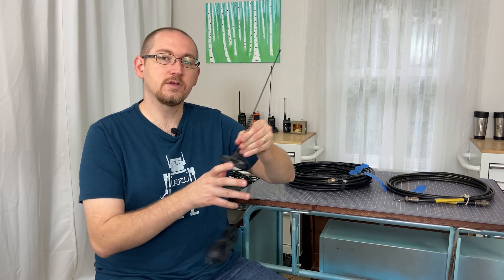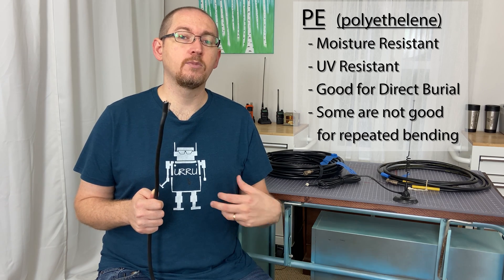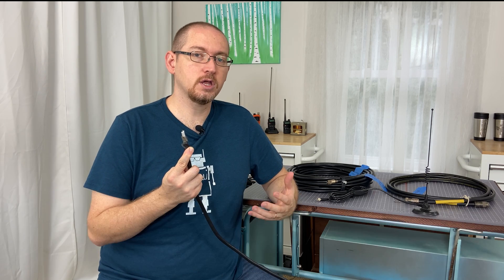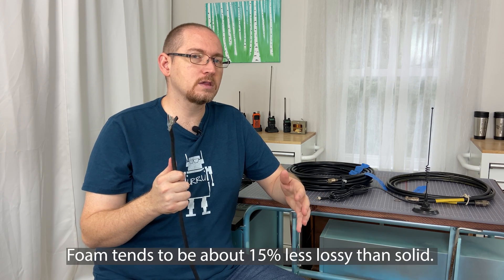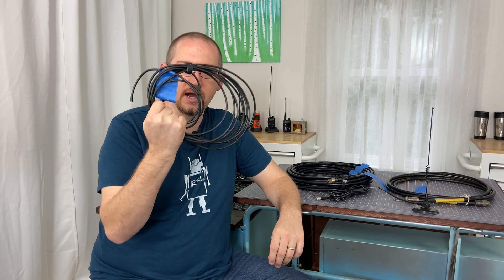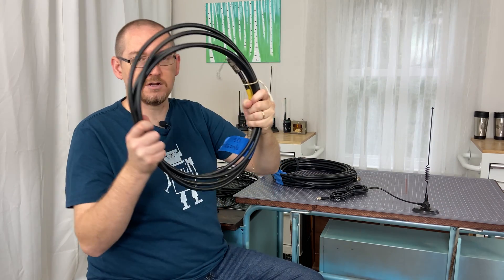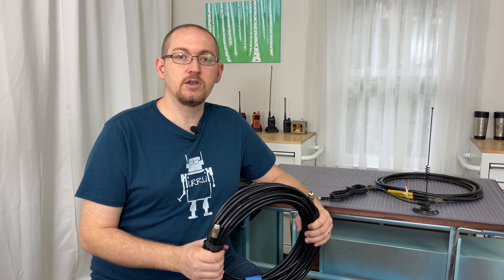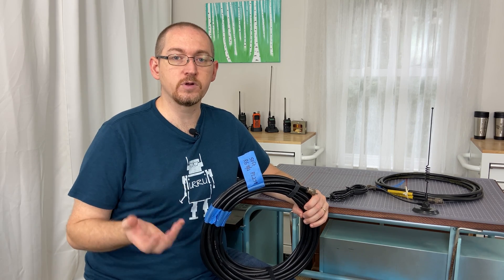Intro to Coax Cable Feedlines for Ham Radio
In this video we explore the basics of coax feedlines for beginners. Starting with the anatomy of a cable, we break down each component and briefly touch on their composition and purpose. Please note: I know that I use some oversimplifications - this isn't meant to be a comprehensive analysis, rather a quick start for someone new to the hobby. In a future video I'll give my recommendations of feedlines for different use case scenarios. 73s - AC3DS.